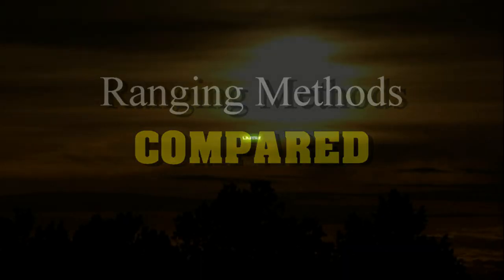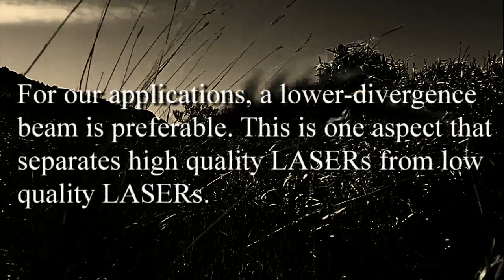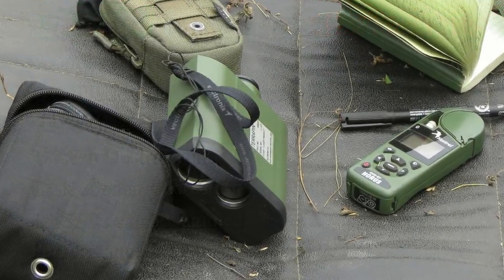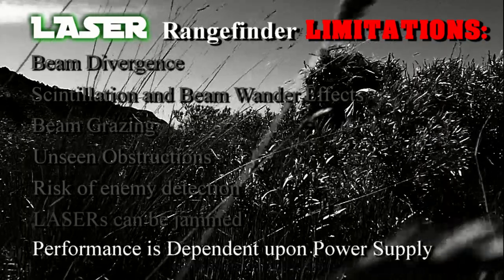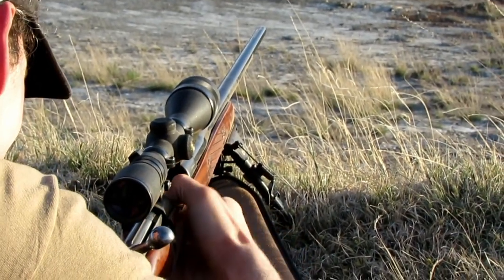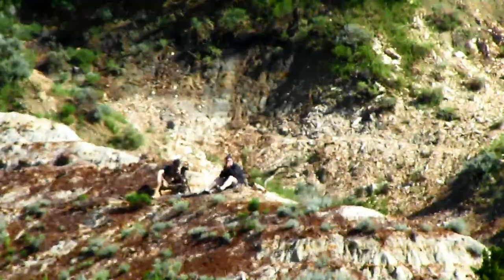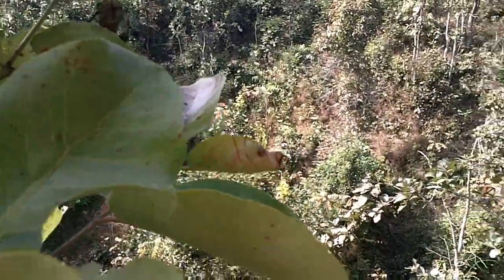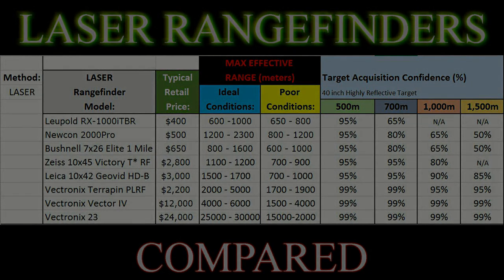Long Range 101 Part 85 - LASER Rangefinder Advantages and Limitations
Are there any limitations when using a LASER rangefinder?  This video discusses the employment of LASER range finders in detail.

L.A.S.E.R. Definition:  Light Amplification by Stimulated Emission of Radiation

A LASER Rangefinder Operates on simple time of flight principle. Distance = Rate x Time

Advantages:
Very quick and easy to use
Can give very precise measurements to the target (+ or -- 3m)
Does not require knowledge the objects dimensions to range accurately -- can range trees, hills, etc...

Limitations:
Beam Divergence: is an angular measure of the increase in beam diameter or radius with distance from the optical aperture or antenna aperture from which the electromagnetic beam emerges.

Scintillation and Beam Wander Effects: occur due to different air densities along the way... this essentially turns the air into a lens which can deflect the path of the beam.

Beam Grazing: can prove to be problematic when ranging targets that are either only partially exposed OR when ranging targets that are located in front of a somewhat undefined backstop. When the beam of the LASER is grazing the target from a low angle (whether it be through grass or brush, or maybe even across a long smoothly sloping area like unobscured desert terrain, the level of confidence you have that the target itself is actually being bracketed (and NOT the ground in front of it or behind it), drops dramatically.  This is one area, where optical rang finding methods (such as milling the target with a reticle) are superior.

Unseen Obstructions: Some of the beam might reflect off leaves or branches in front of the target, giving an early return and a reading which is short.

Mirage: At longer ranges, the target may vanish into a mirage, caused by temperature gradients in the air.

OTHER LIMITATIONS:
Risk of enemy detection.
Performance is Dependent upon Power Supply.

When to use LASERs:
When determining ranges to TRPs at extreme long ranges
When high value targets of opportunity present themselves outside your predetermined range (off the card) and time is limited.
When enemy is not equipped with LASER detection equipment
Or anytime when your location is no mystery and you need ranges in a hurry.

Song Titles: Particle Jam, Magnetic Night
Music and Lyrics by: TiborasaurusRex
Instrumentation and Vocals by: TiborasaurusRex
Recorded by: TiborasaurusRex